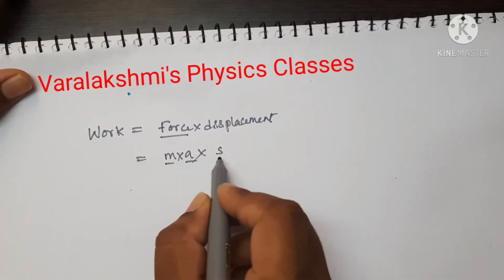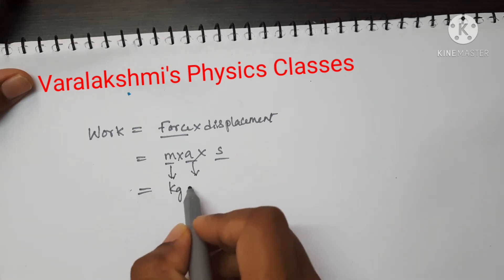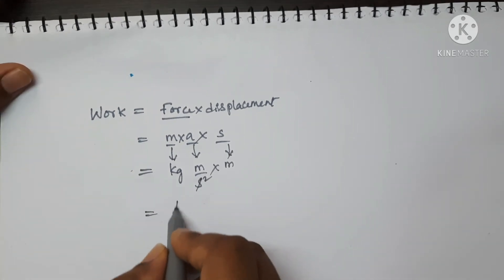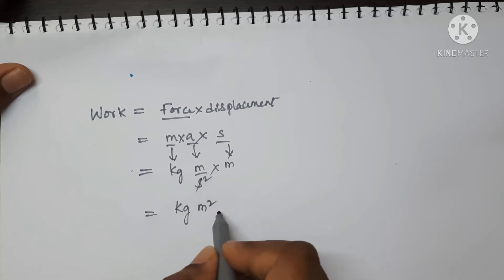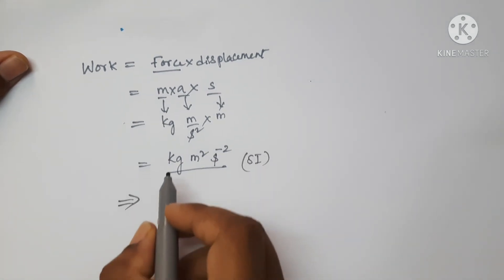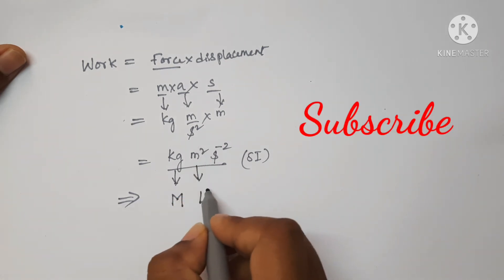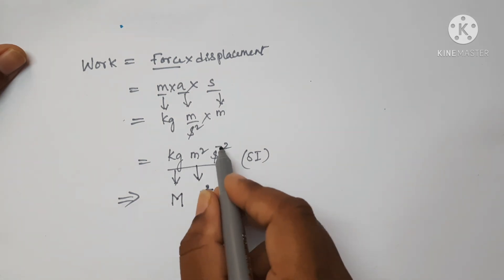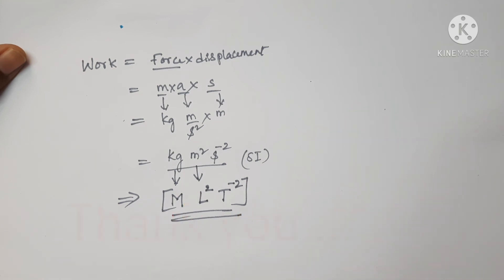Dimensional formula of Work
About Two methods to write the dimensional
 formula: